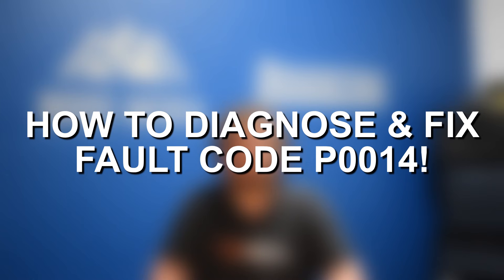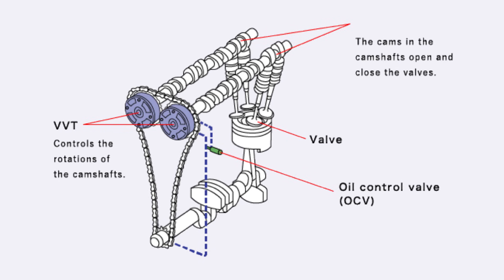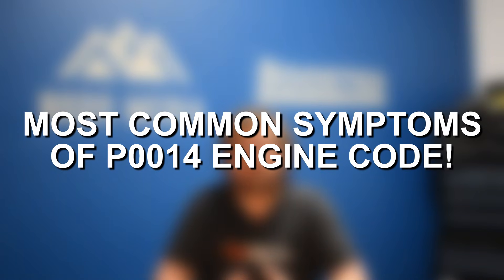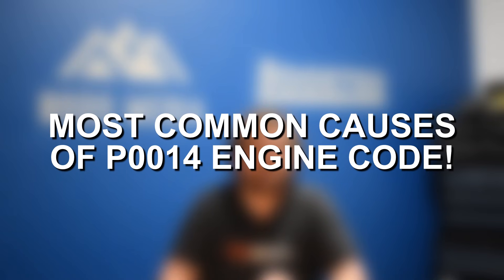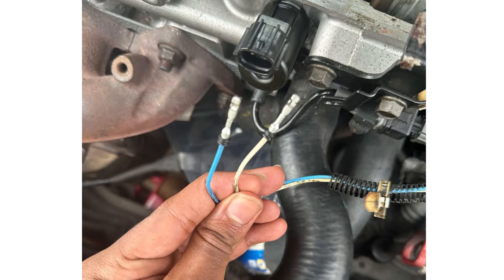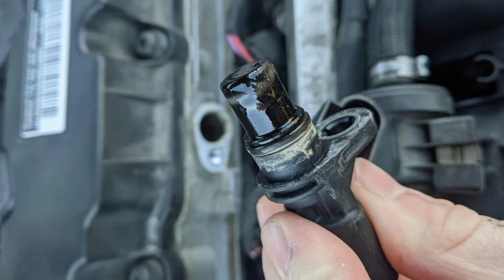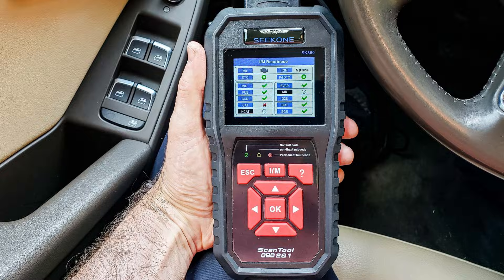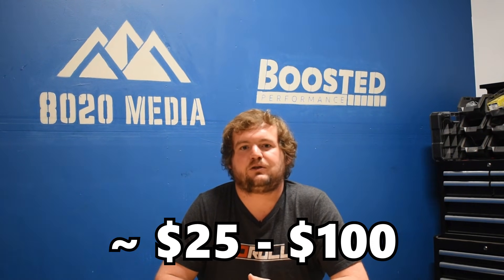Check Engine Light P0014? Here’s What It Means!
The engine fault code P0014 is commonly linked to variable valve timing (VVT) and can be a serious issue if left unchecked. In this video, Zach explains what this code means, why it appears, and what’s happening inside your engine when it’s triggered. From potential causes and warning signs to how to properly diagnose and fix it, this video covers everything you need to know about P0014. He also goes into detail about how variable valve timing systems work, why they’re so important to modern engines, and how improper function can lead to performance loss, rough idling, and long-term engine damage. Whether you’re a DIY mechanic or just trying to understand what your scanner is telling you, this video provides clear and practical information to help you get your vehicle back on track.

8020 Automotive owns and operates a portfolio of content websites and eCommerce stores in the Automotive industry. We provide over a million monthly readers with high-quality automotive content, focused predominantly on technical and performance modification guides.
00:14 – What Does P0014 Fault Code Mean?
01:14 – Common Symptoms of P0014 Fault Code!
02:02 – Common Causes of P0014 Engine Code!
03:34 – How to Diagnose & Fix DTC P0014!